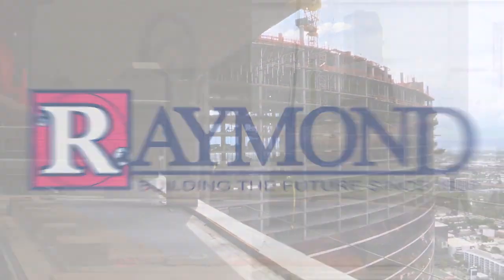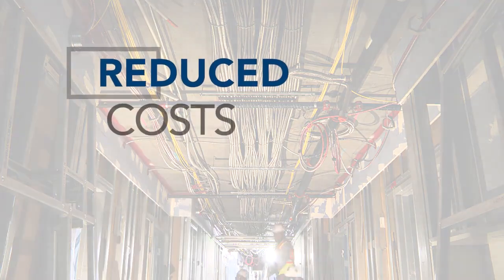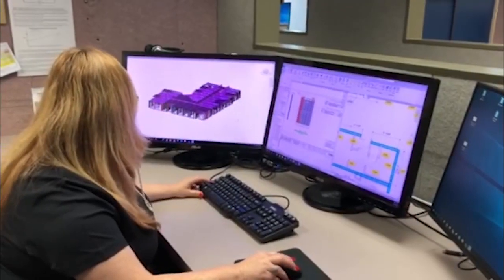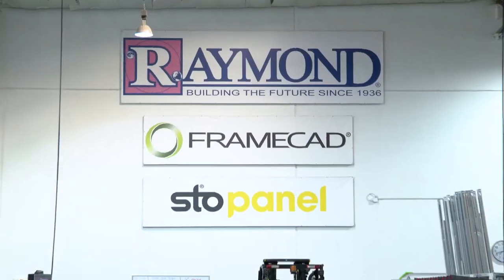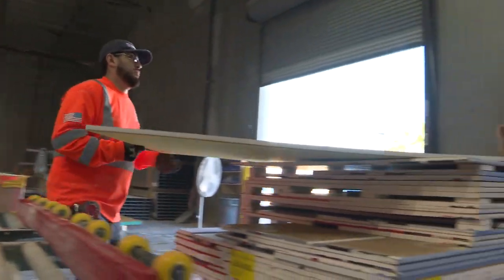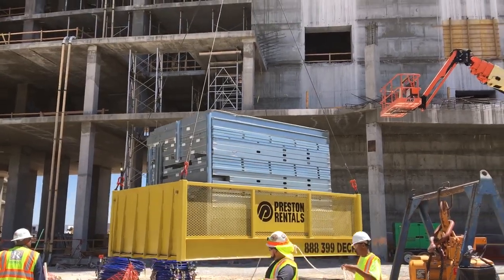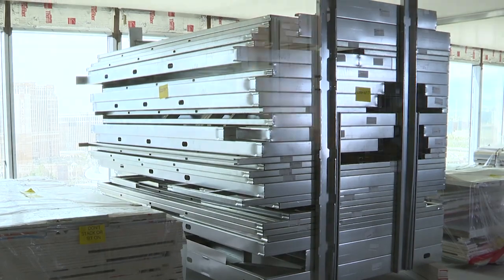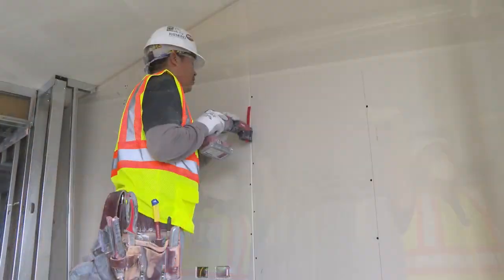Prefabricated Light Gauge Steel Framing and Drywall Installation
Today’s owners want their construction projects to be unique and completed today. Schedules have become ever more demanding. To meet this demand, Raymond has invested in a number of prefabrication technologies. Prefabrication, both on-site and off-site, allows work to be done in a controlled environment in parallel with the work that is being done in the field. This leads to a higher quality product, less disruption on the job site, and a faster completion to your project.